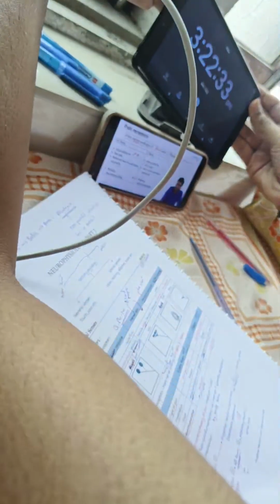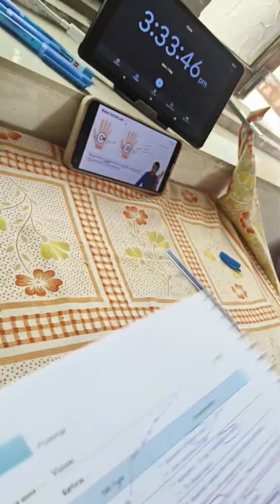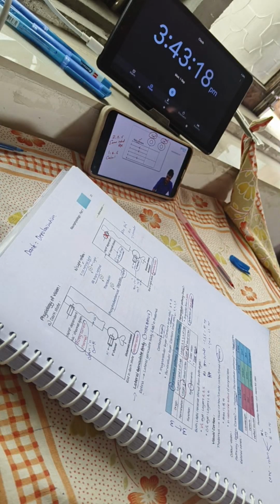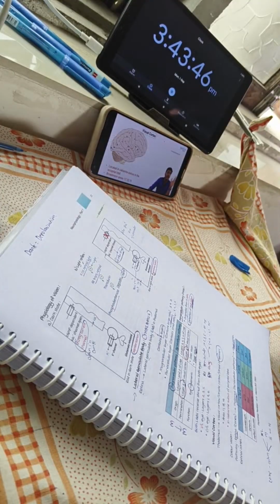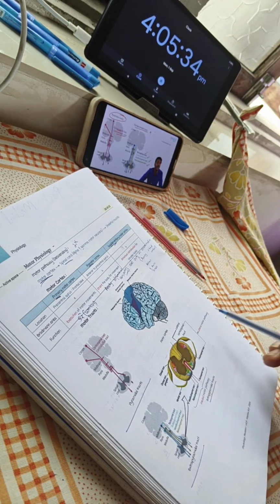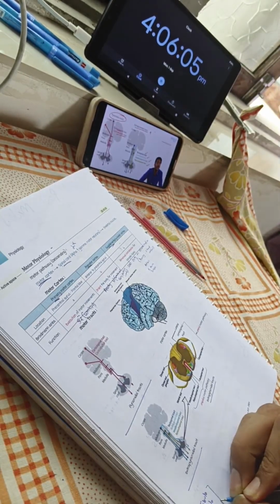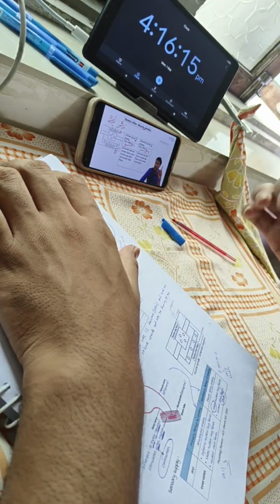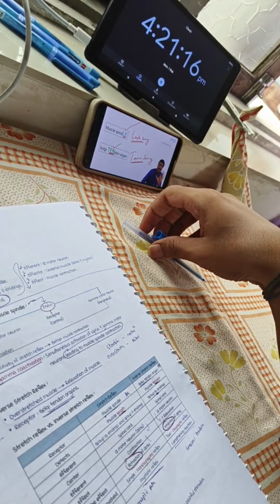study live with me For NEET pg